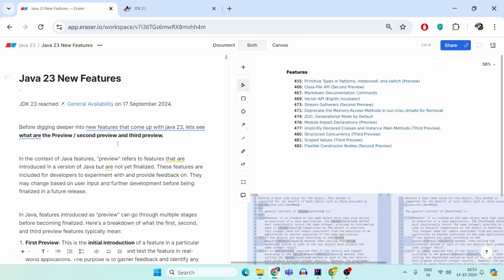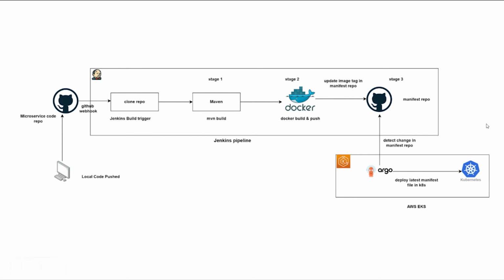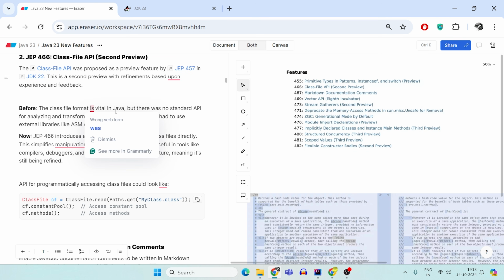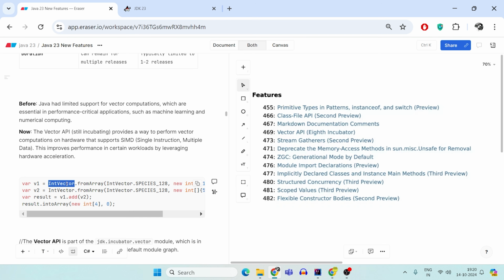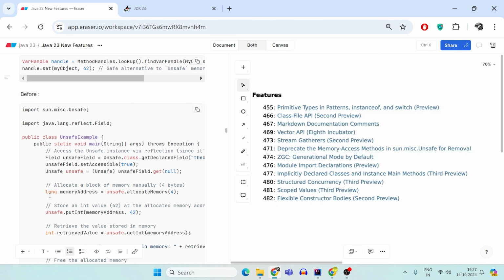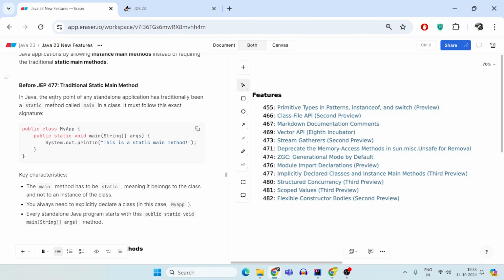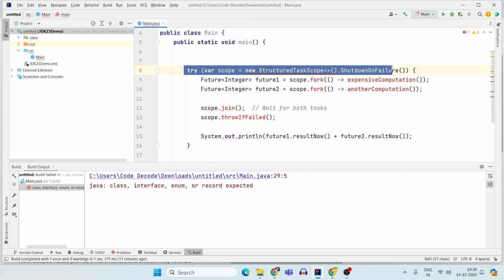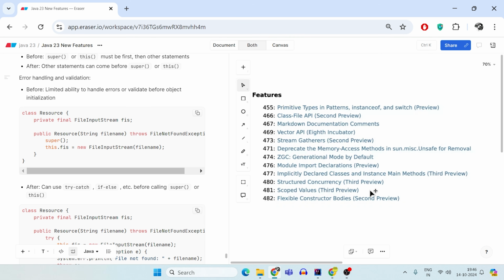Java 23 features | What's new in Java 23 |Interview Questions and Answers | Code Decode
In this video of code decode we are going to learn about new features of Java 23 and
what are we going to release in java 23

If you want to participate in Mock Interview send your nominations using the below google form

Before digging deeper into new features that come up with java 23, lets see **what are the Preview / second preview and third preview.**

In the context of Java features, "preview" refers to features that are introduced in a version of Java but are not yet finalized. These features are included for developers to experiment with and provide feedback on. They may change based on user input and further development before being finalized in a future release.

In Java, features introduced as "preview" can go through multiple stages before becoming finalized. Here's a breakdown of what the first, second, and third preview features typically mean:

1. **First Preview**: This is the **initial introduction **of a feature in a particular Java release. It allows developers to use and test the feature in real-world applications. The purpose is to gather feedback and identify any issues or improvements needed.
2. **Second Preview**: If a feature receives positive feedback and shows promise, it may be revisited in a subsequent release as a second preview. This stage often includes **refinements based on the feedback** from the first preview, and it may introduce some changes to the API or behavior of the feature.
3. **Third Preview**: A feature may go through a third preview phase if further adjustments are deemed necessary. This allows for more feedback and iteration before the feature is finalized. By this stage, **the feature is typically more stable and closer to its final form**, but it can still be subject to change.
 Each preview phase is designed to encourage community involvement and ensure the feature aligns with Java's overall design principles.

**Q) Also what are these numbers- 455, 466 and so on**

The numbers you see (like 455, 466, 467, etc.) refer to the **JEP (JDK Enhancement Proposal)** identifiers assigned to specific features or enhancements in the Java Development Kit (JDK). Each JEP number represents a proposal that outlines a particular change or addition to the Java platform, including its purpose, design, and implementation details.

**1. JEP 455: Primitive Types in Patterns, **`**instanceof**`**, and **`**switch**`** (Preview)**

**Before**: In Java, pattern matching has been evolving for some time. For instance, using pattern matching with `instanceof` allows checking if an object is of a certain type and then casting it directly in one step. But this did not work for primitive types.

**Now**: With this JEP, you can perform pattern matching for primitive types in `instanceof` and `switch` statements. This simplifies the code when dealing with primitive values, enhancing readability and reducing boilerplate. This is a preview feature (Java 21).